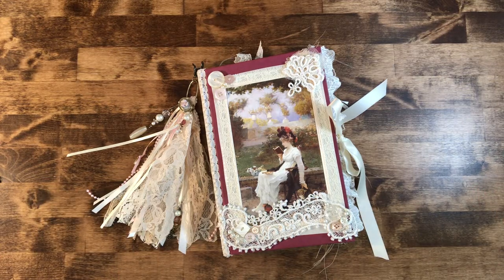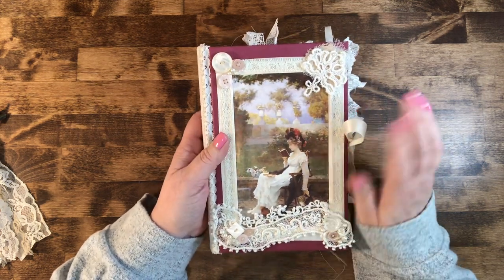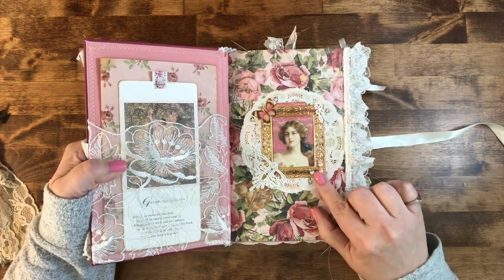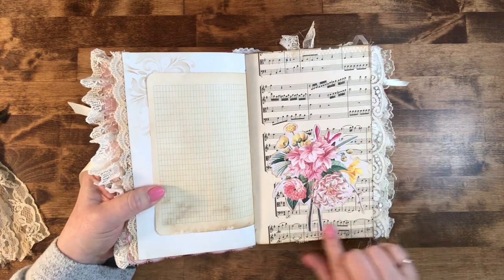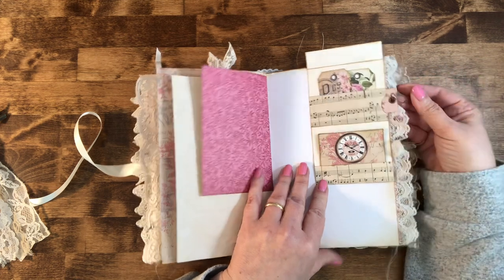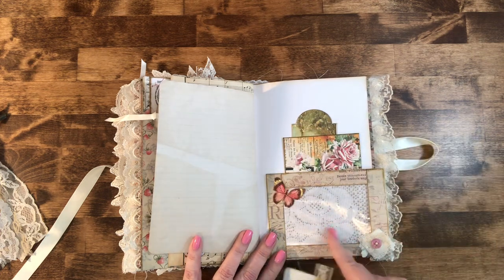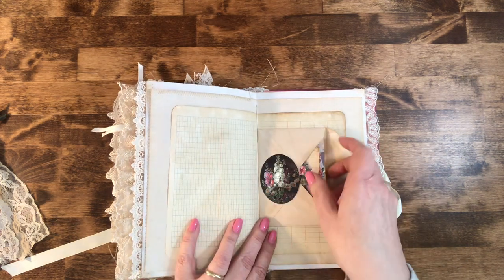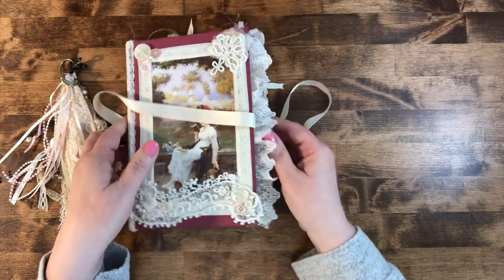A Flip Through of my newest completed junk journal - Lady Eleanor {SOLD}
This is a complete flip through of this beautiful lace filled junk journal I lovingly call Lady Eleanor (and her friends). I have spent countless hours crafting each and every detail of this gorgeous journal.

It is currently listed on my Etsy shop. Check it out at this link (may have to copy and paste):

Link to the Etsy printable I used in some parts of the journal:

Link to the paper bag tutorial I followed (the bag in the back pocket of this journal):